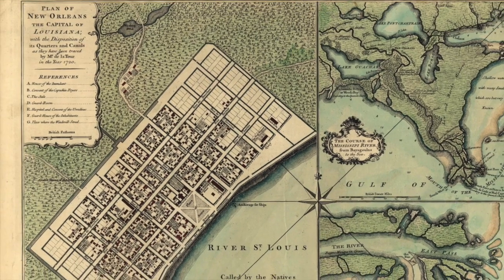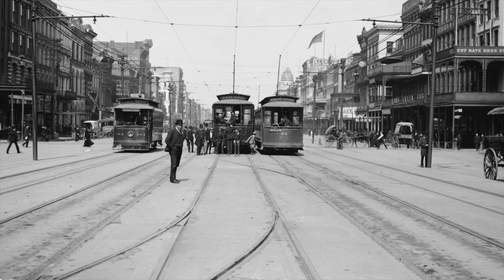Geographer's Space with Richard Campanella, Episode 4: Neutral Ground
Geographer Richard Campanella delves into the history of the term "Neutral Ground."